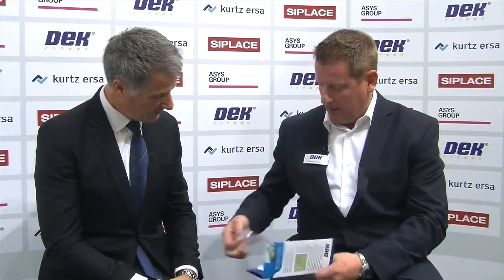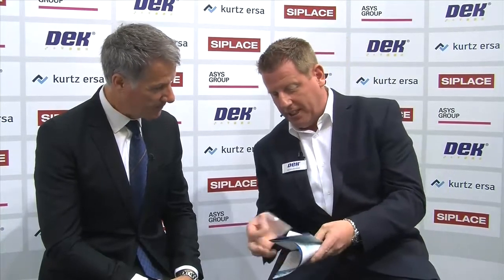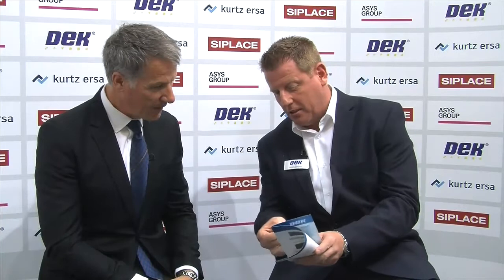SMT 2014: Interview with Rick Goldsmith from DEK